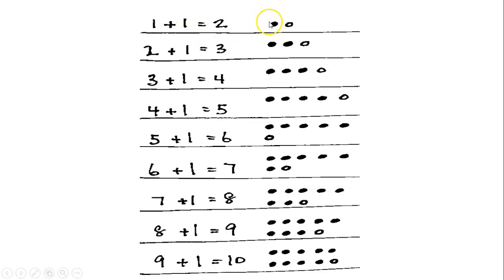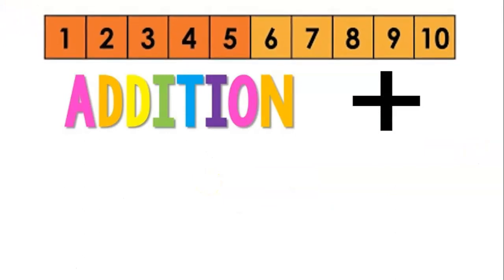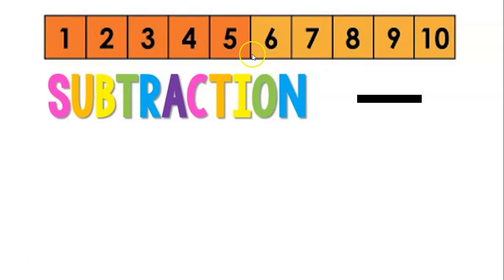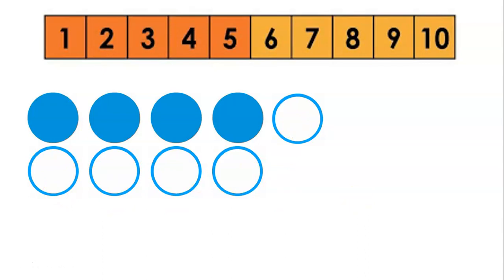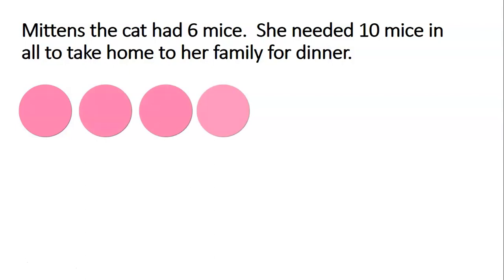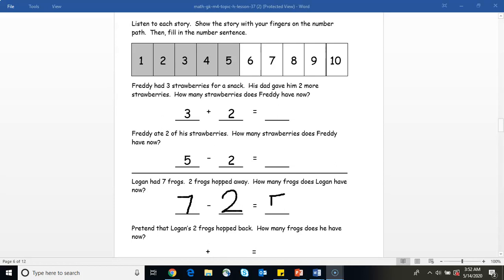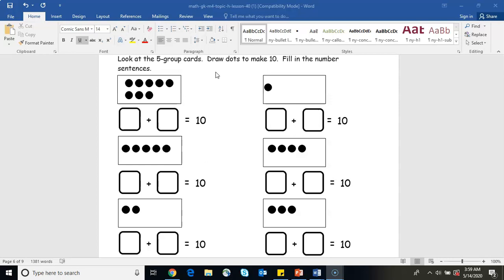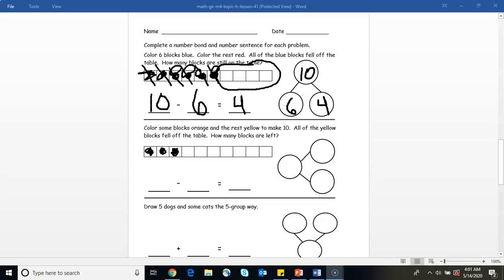Add/Subtract up to 10 using number paths